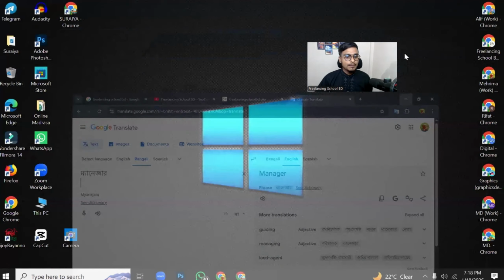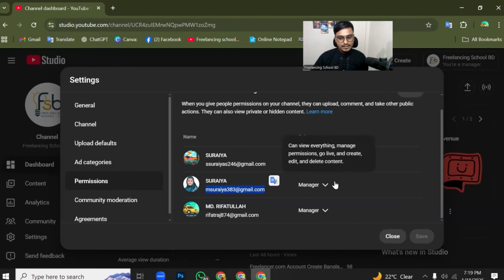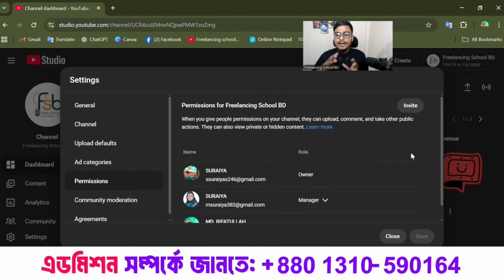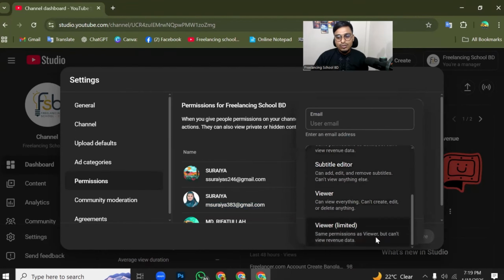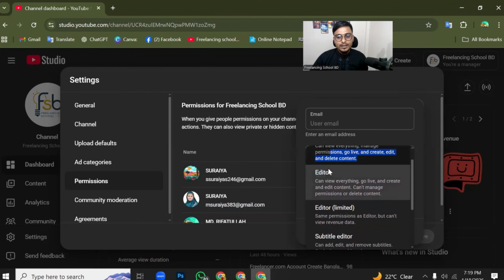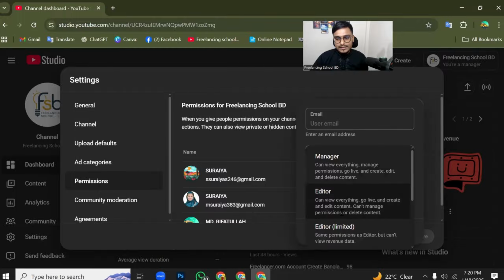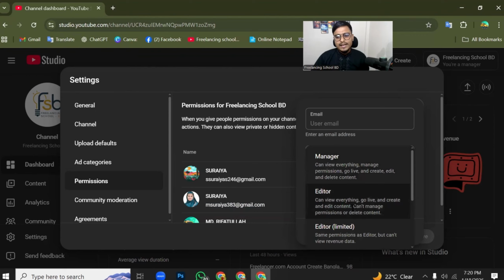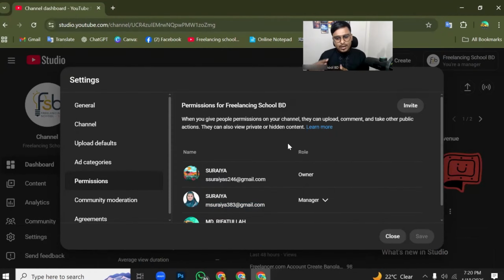💸বায়ারকে দেখাচ্ছি Channel এক্সেস কিভাবে দিবে।😍 | Freelancing School BD